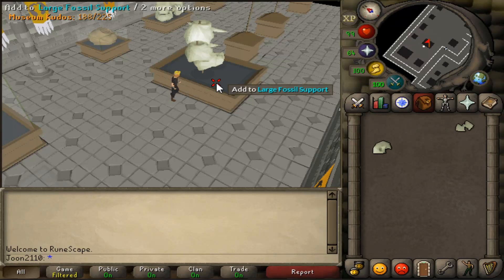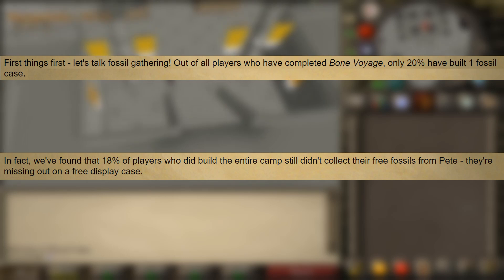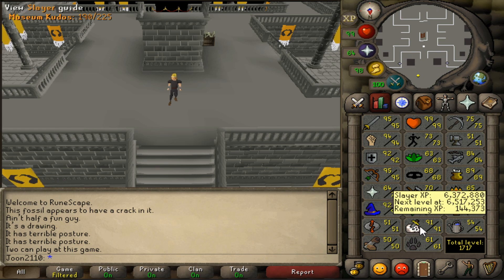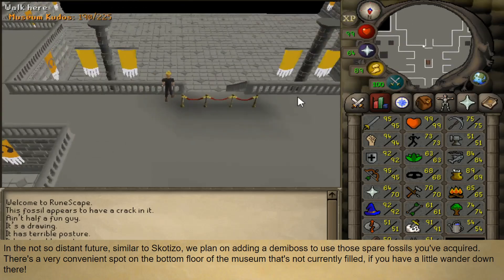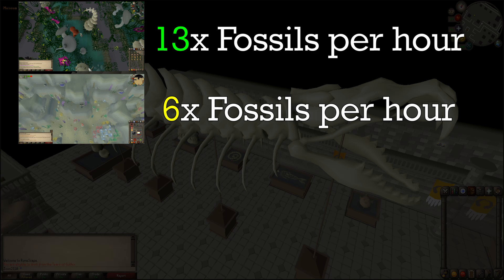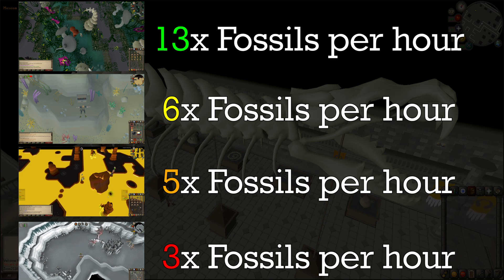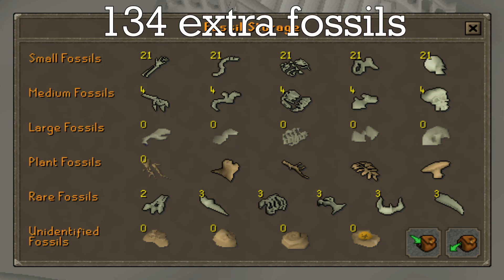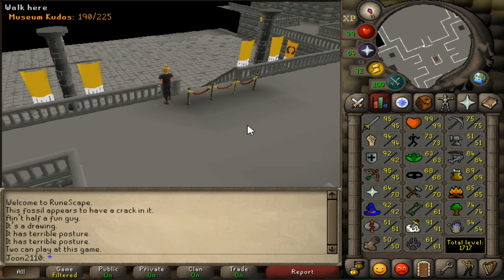I completed ALL the fossil display cases - OSRS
Side note, I would not recommend going out of your way to train at fossil island for the sake of obtaining fossils, if you are interested in any of these activities, collecting fossils should be done passively.

m=news/dev-blog-fossil-island-improvements?oldschool=1